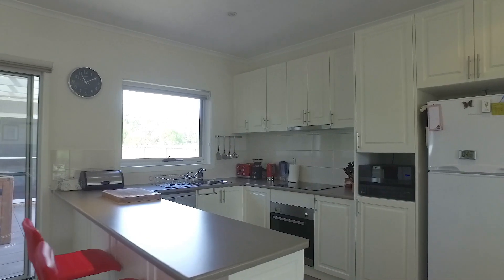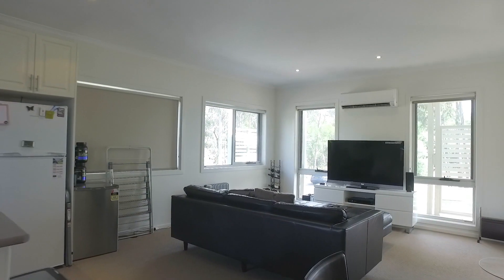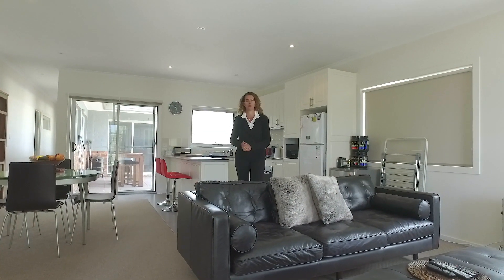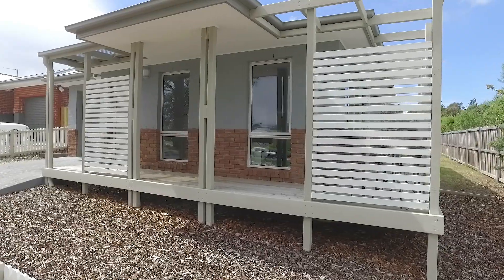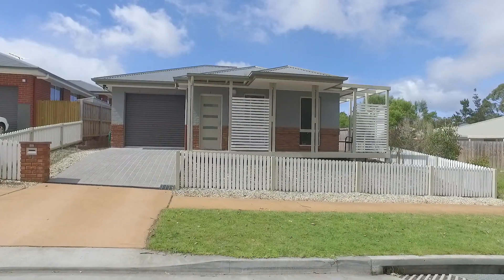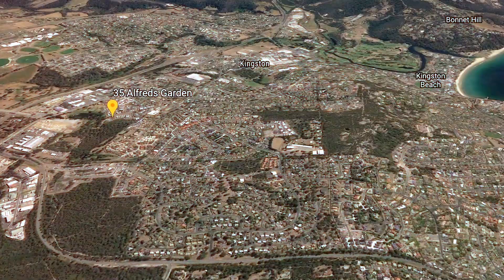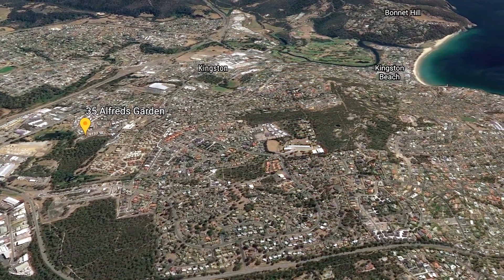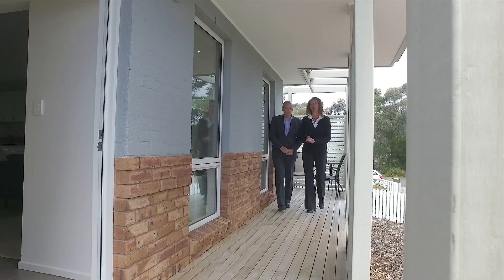Petrusma Property Profile - 35 Alfreds Garden, Kingston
Jen Levett
Property Consultant 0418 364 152

John Loveluck
Property Consultant 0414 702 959

7 / 23 Westside Circle, Kingston 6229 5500